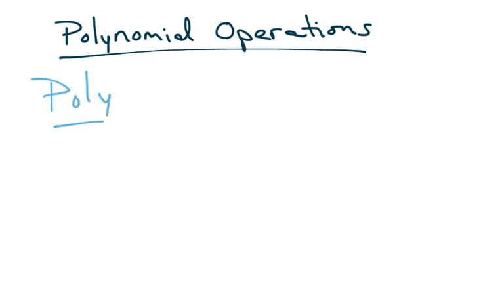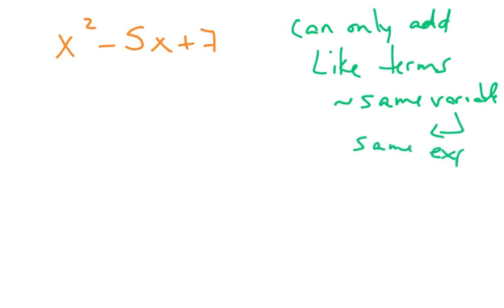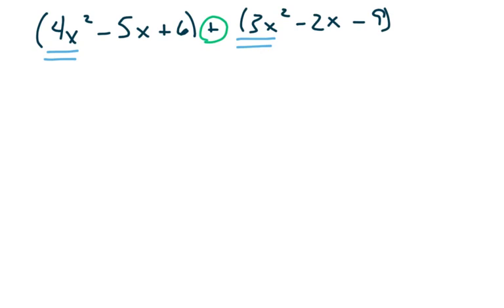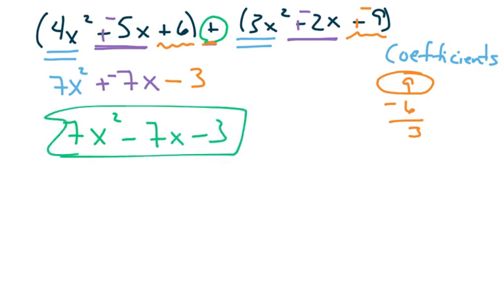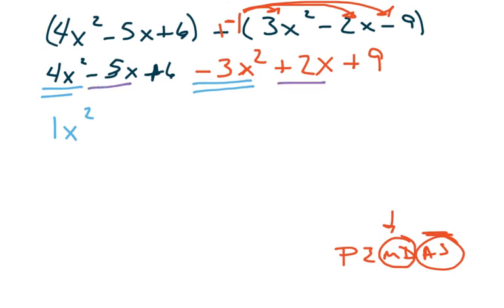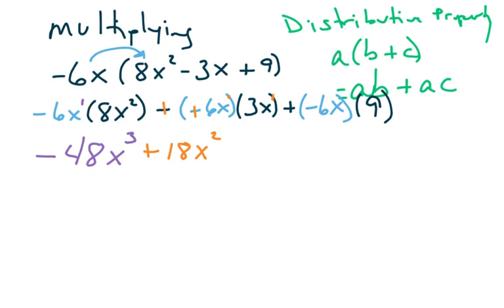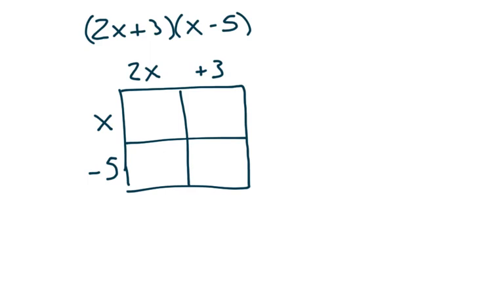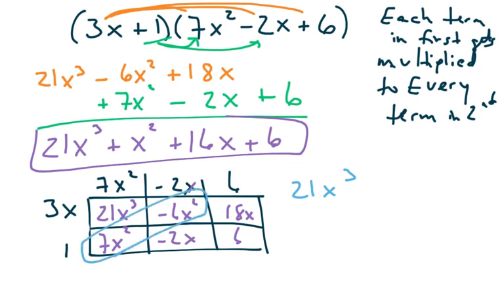Polynomial Operations - definitions, addition, subtraction, multiplication